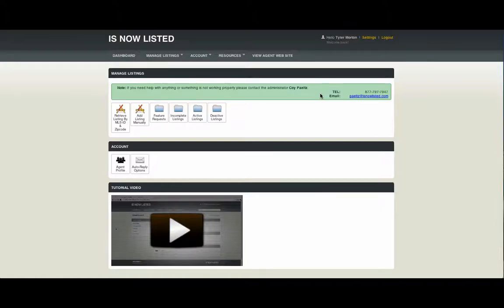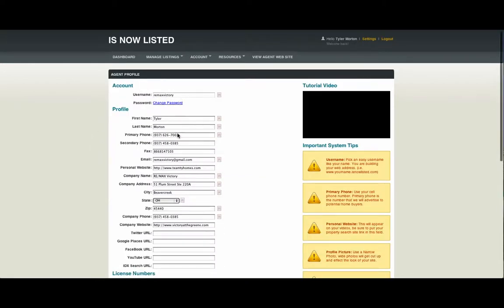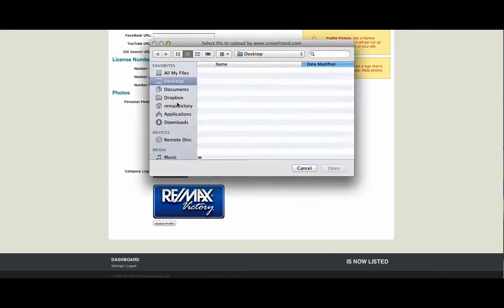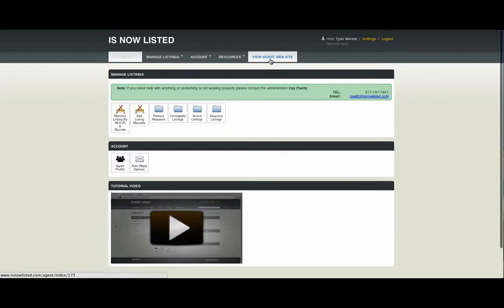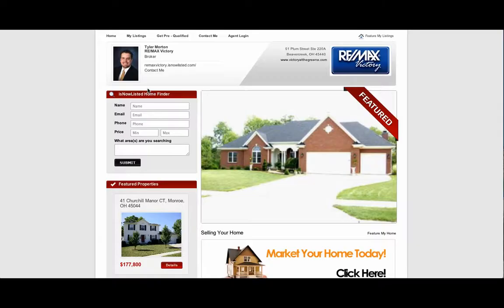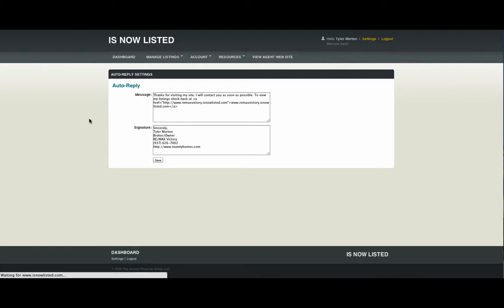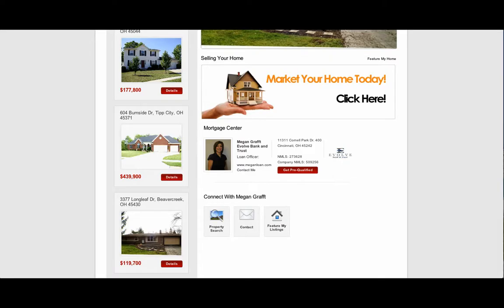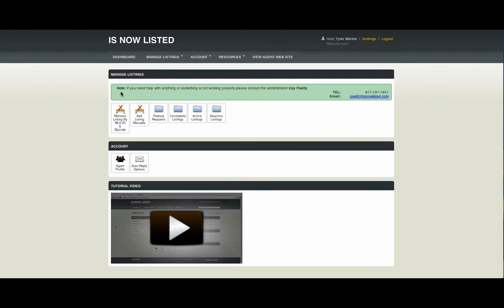Module 1 - Setting Up isNowListed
Step by step guide to setting up your isNowListed Real Estate Agent Profile.